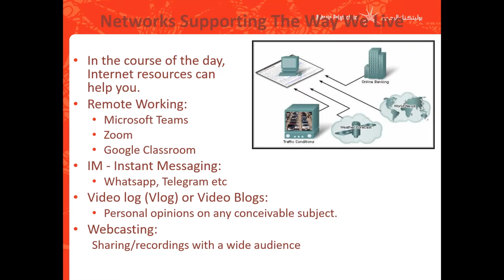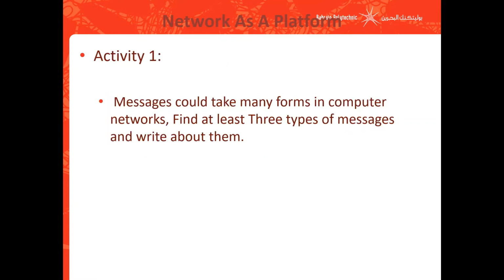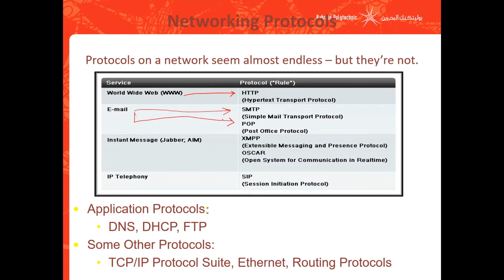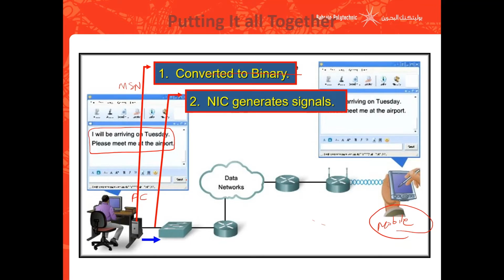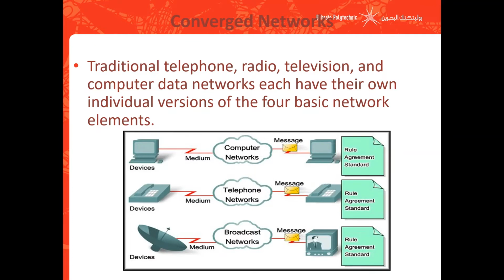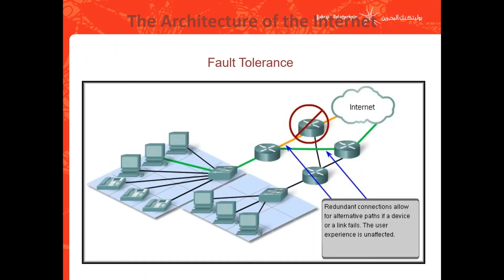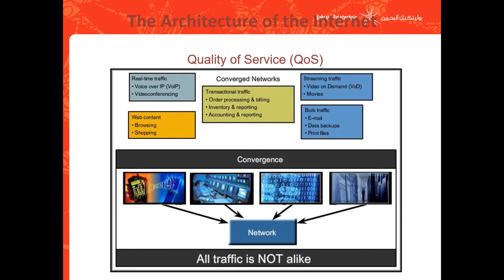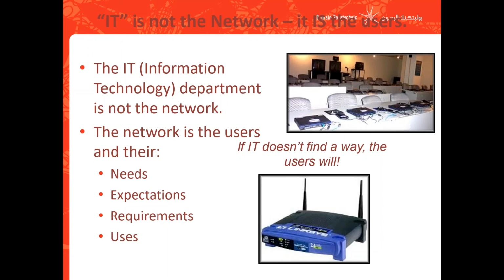Building Computer Networks - Networking Basics - Unit 01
Chapter 1 for IT6003